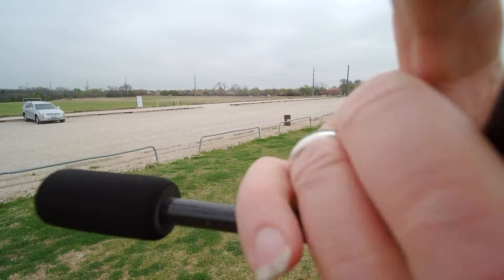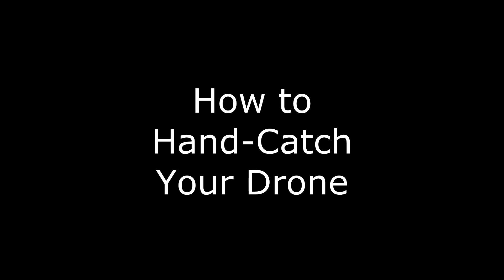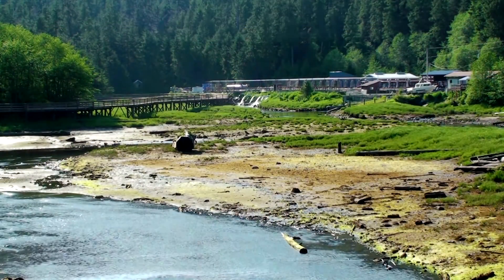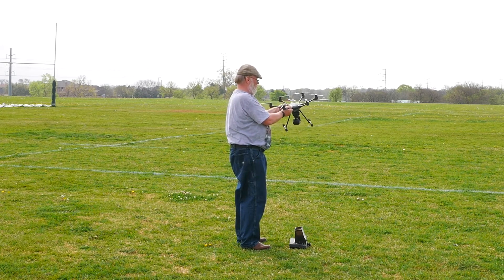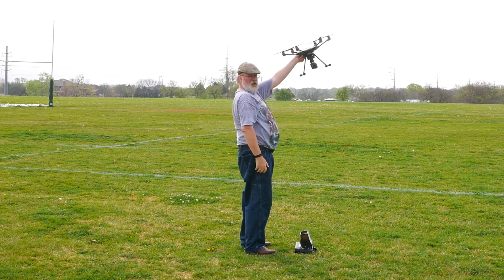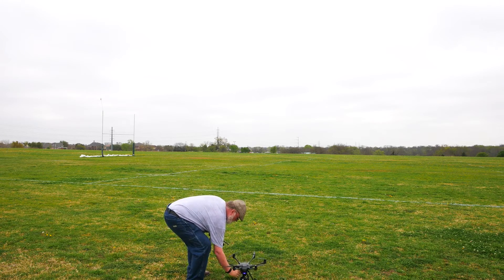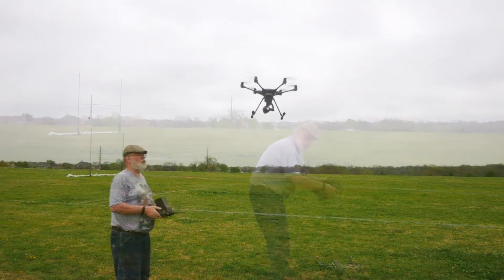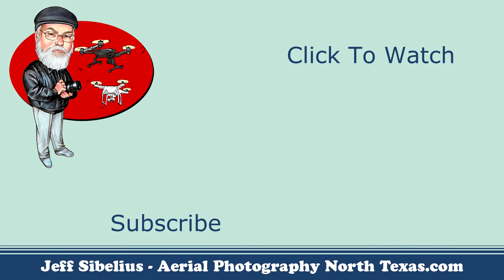How to Hand Catch Yuneec Q500 4K and Typhoon H Drones SAFELY - Yuneec Quick Tip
Normally the best option for ending your Q500 or  Typhoon H flight is to land the aircraft on the ground. Sometimes this isn't possible; tall grass, mud and water or uneven terrain could cause your aircraft to crash while landing. In these instances your best option is to hand-catch your drone, meaning you grab the drone while it's in the air and shut off the motors before lowering it to the ground.

In this Yuneec quick tip episode, I'll demonstrate how to hand catch the Yuneec Q500 and the Typhoon H drone safely. This is a good skill to practice in optimal flight situations so you'll be ready to hand-catch the drone when you really need to. This is an excellent skill for people to learn as they learn how to fly the Yuneec Q500 or Typhoon H.

This episode applies to all Yuneec Q500 and Typhoon H models.

I've published many videos on how to fly the Yuneec Q500 4K and Typhoon H. You can find them in the playlists below:

I will release more videos for Yuneec Q500 and Typhoon H owners.

Copyright information:

Video clips and music used legally through my subscriptions with videoblocks.com and audioblocks.com

Be sure to visit Family Travel Photos.com - trip reports, photos, photography tutorials, all with a focus on family travel and family vacations. Family Travel Photos.com is a hobby website with nothing for sale . . . just lots of fun, information and pictures!